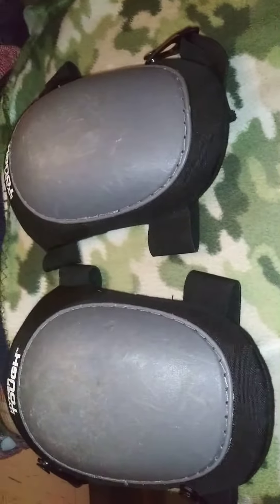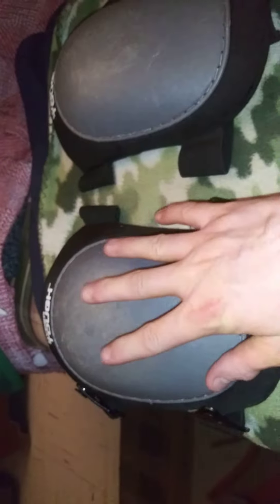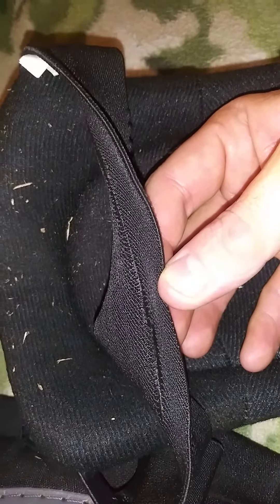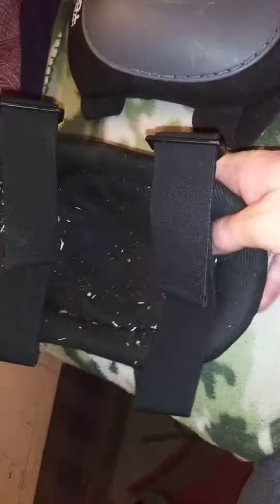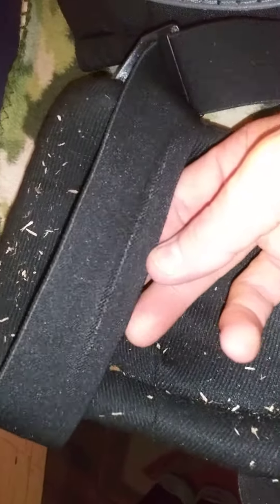HYPER TOUGH kneepads from walmart $10.00 update.